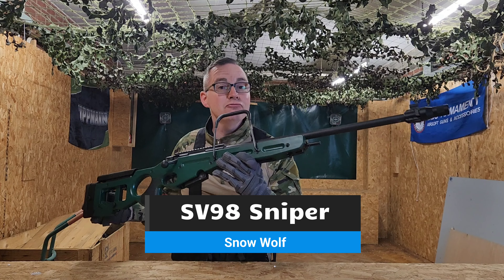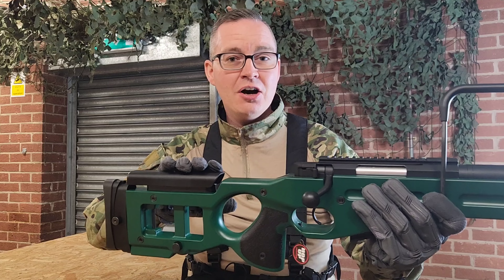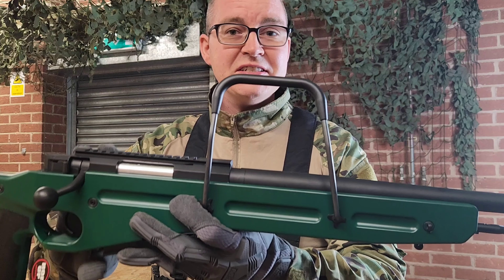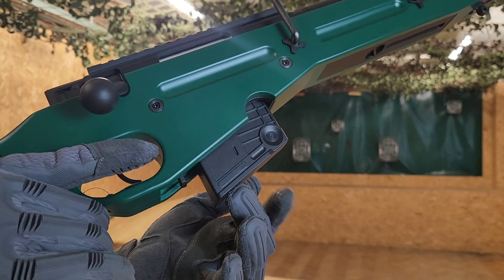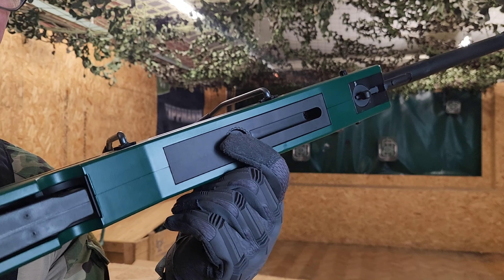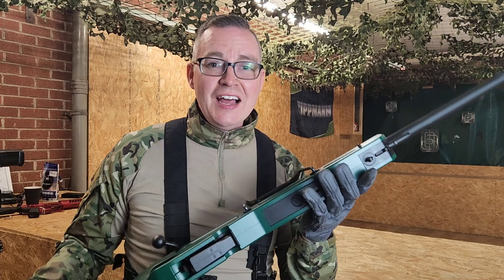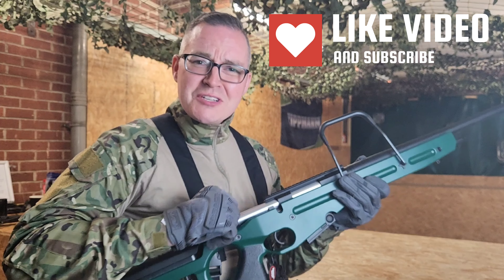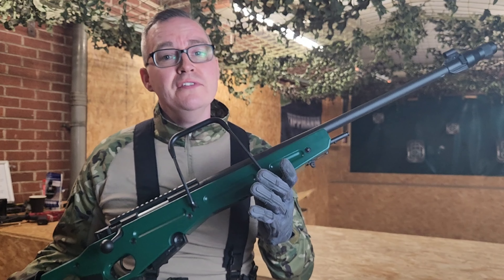Unleashing Precision: In-Depth Review of the Snow Wolf SV98 Sniper Rifle!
TM L96/M40 system
7.5 inch top rail

If you want a Russian sniper rifle forget the Dragunov, you want an SV98! The Snow Wolf SV98 Spring Bolt Action Sniper Rifle is a great example, complete with real-world accurate furniture with a 7.5 inch top rail to add your choice of sight / scope.

The Snow Wolf SV98 shoots at a respectable 410FPS +/- 10% straight out of the box and uses the Tokyo Marui L96/M40 feed system. This means the magazine is exactly where it should be and the HOP-up dial is centrally positioned on the bottom of the stock, offering a wide range of adjustment with audible and tactile clicks. This allows you to add small increments of HOP-up effect easily mid game.

This variant comes pre two toned, so for all you beginner Airsofters looking to get into sniping, you can purchase this without a need for UKARA! And with it being pre two toned at the factory there's no wait time for it to get sprayed, so you can get in the field ASAP!

In my video expect:

- Unboxing, opening and unpacking
- Building and showing key features
- Testing and giving honest feedback
- Advising on whether you should buy or not!